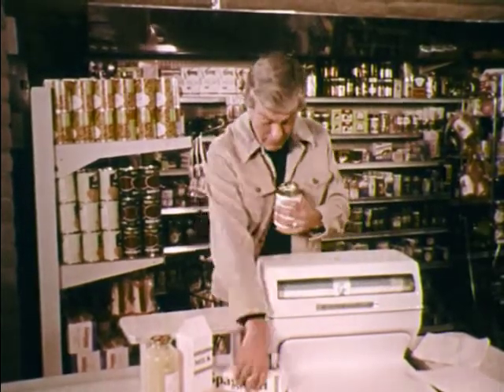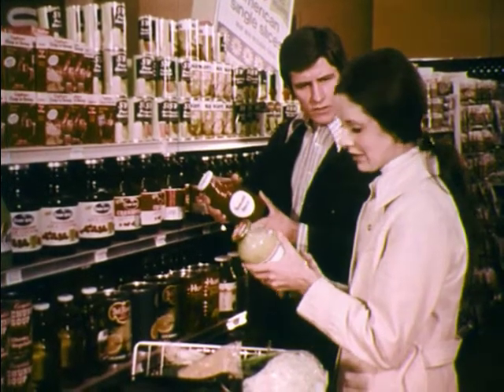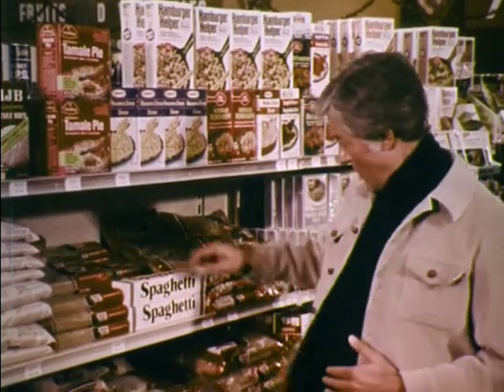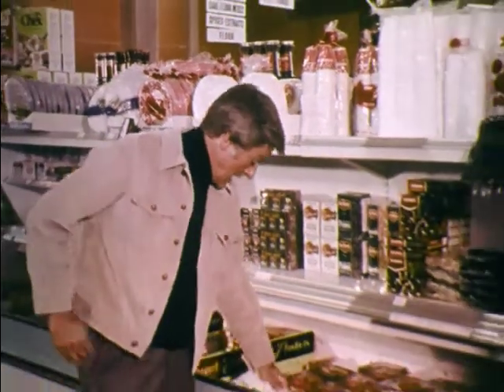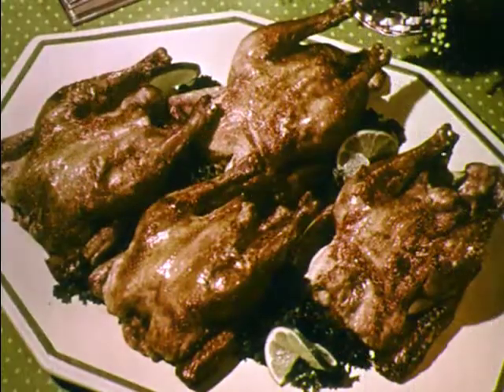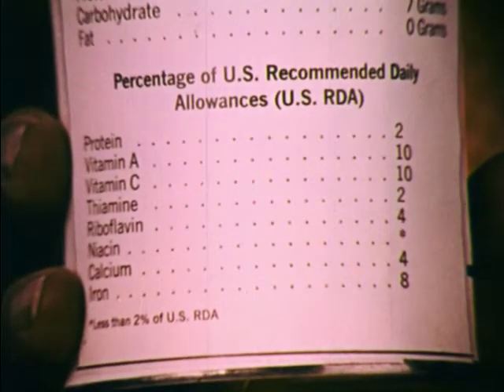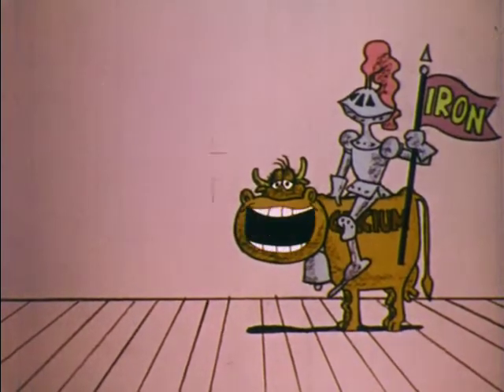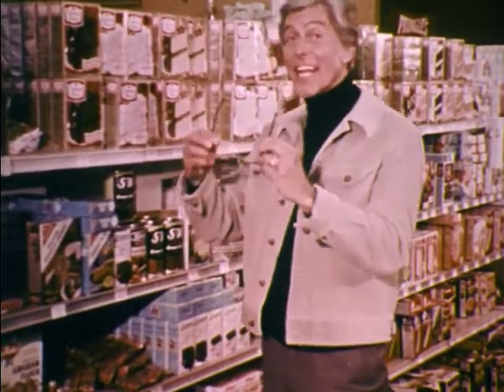Read The Label Set A Better Table (1978)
Shows consumers how they can get more value for their food dollar by reading the new food labels. Explains that food packages now list many nutrients and encourages viewers to prepare more nutritious meals. Dick Van Dyke!